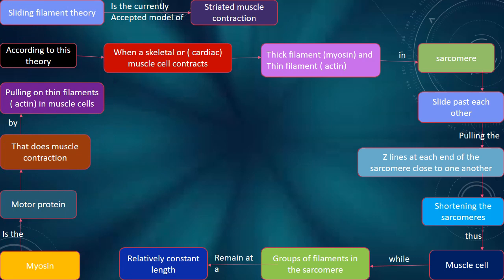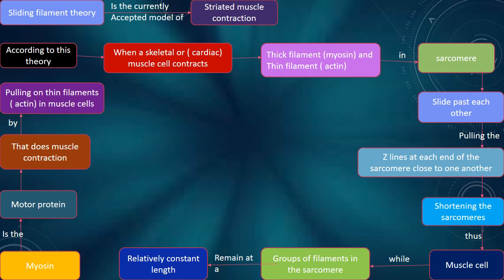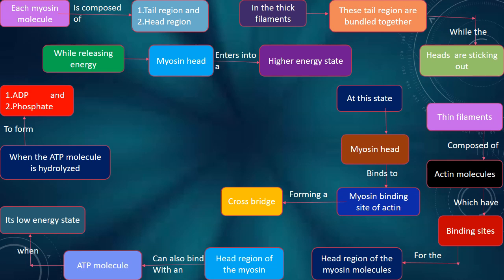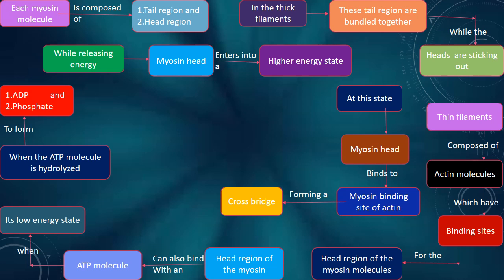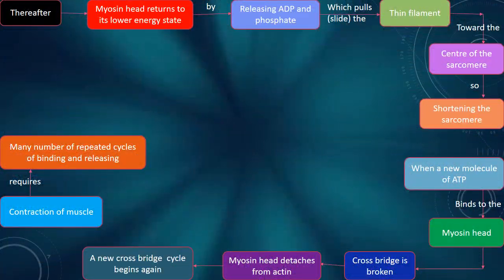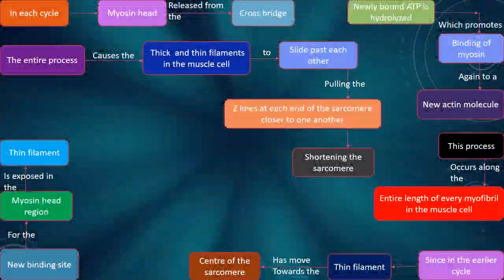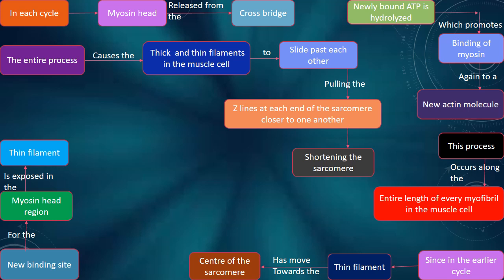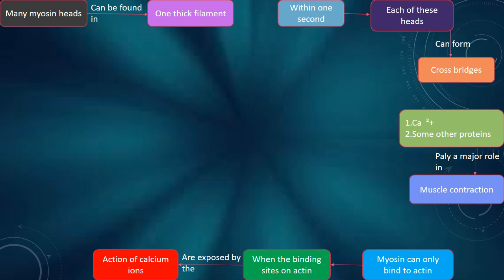Sliding filament theory